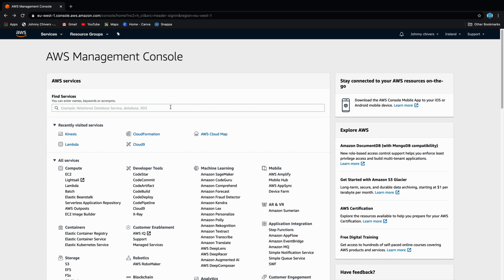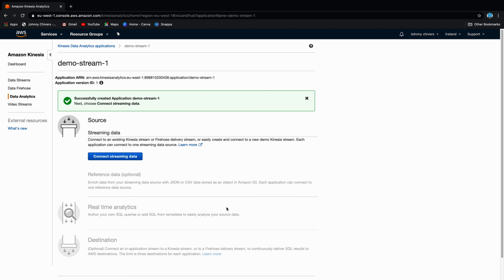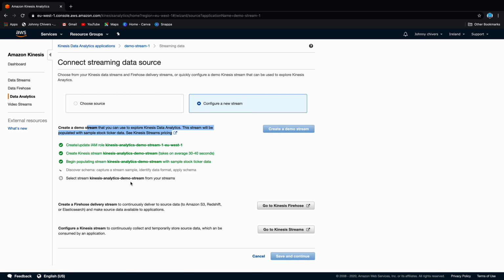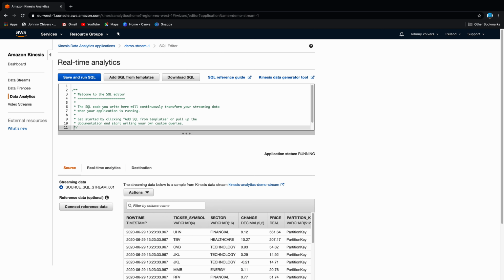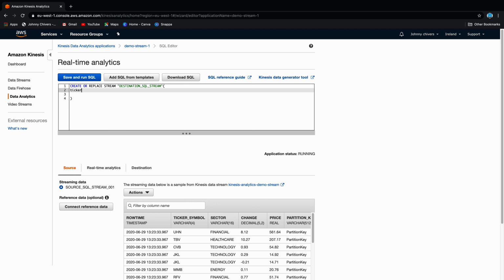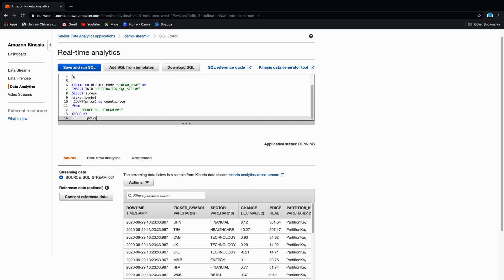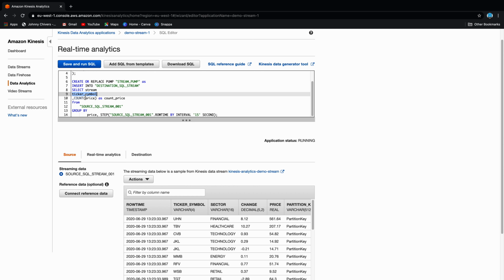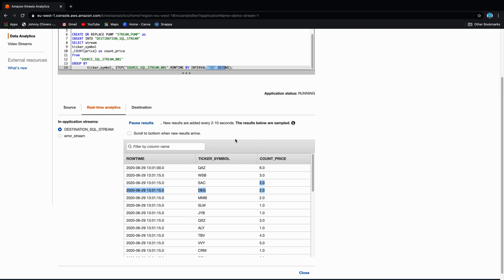AWS Kinesis Data Analytics Demo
In this video lesson we create a real time Kinesis Data Analytics stream using the default data provide by AWS.